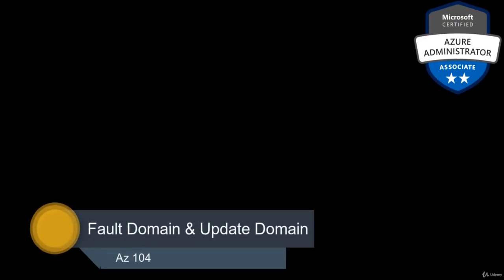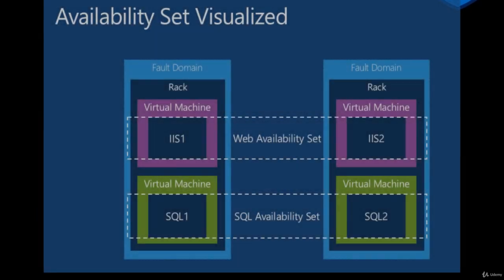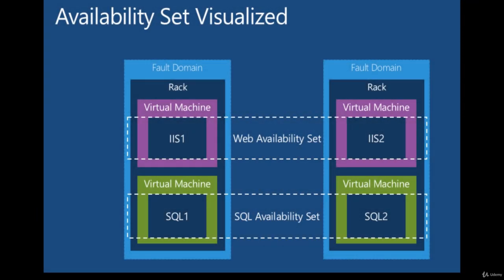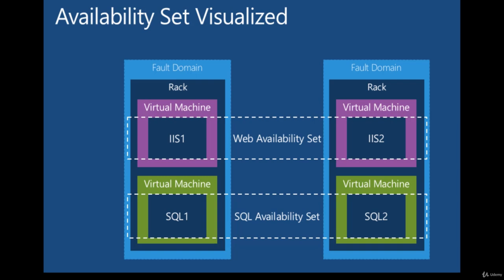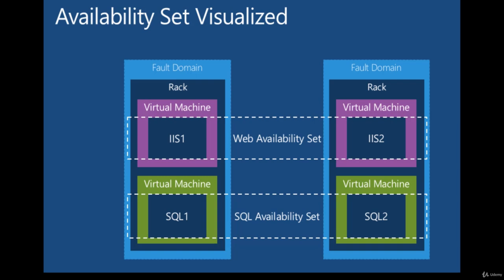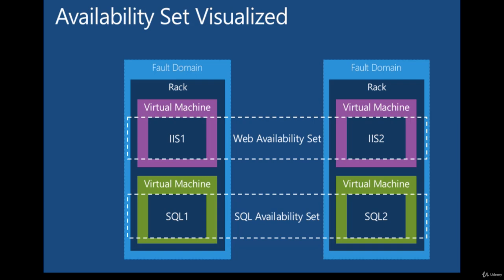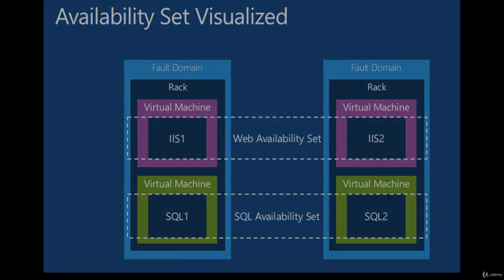164 Fault Domain and Update Domain - AZ-104 Microsoft Azure Administrator - Full Course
164 Fault Domain and Update Domain - Microsoft Azure Administrator - AZ-104 Microsoft Azure Administrator -  Full Course